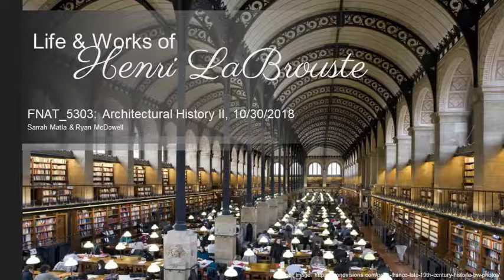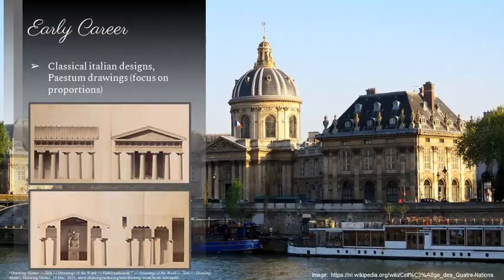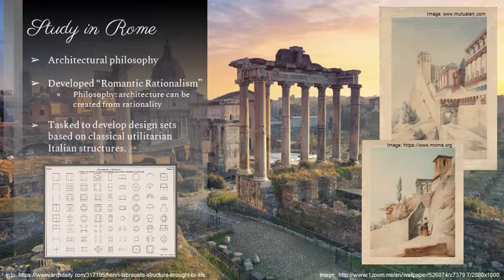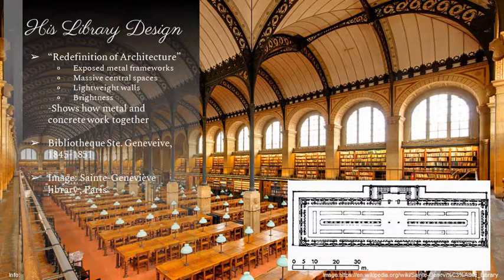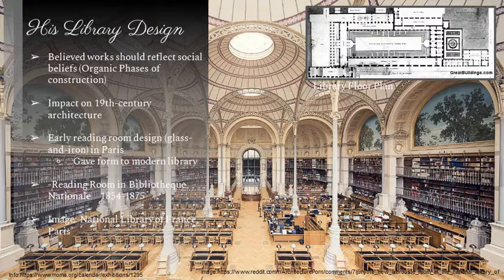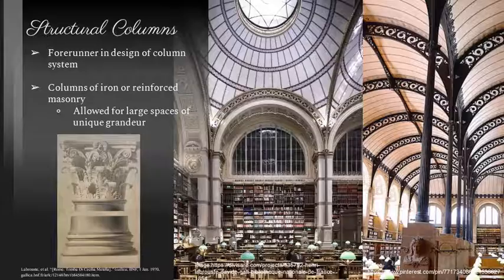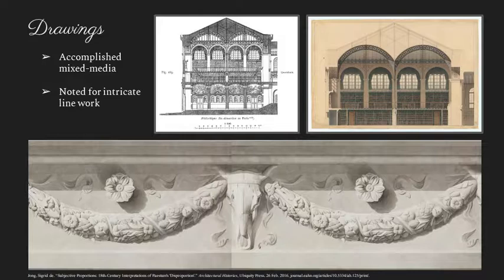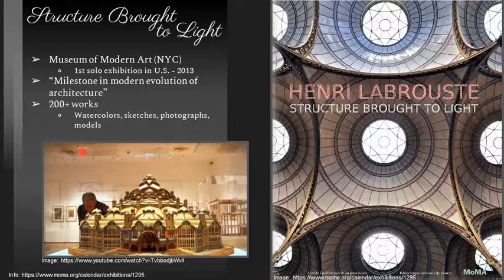Henri LaBrouste - Architect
FNAT 5303 Presentation on Henri LaBrouste